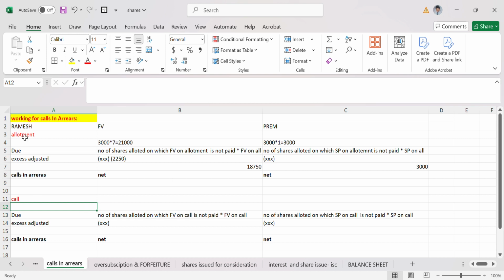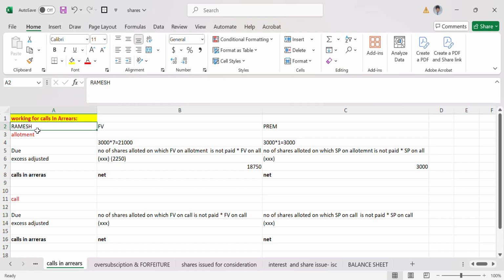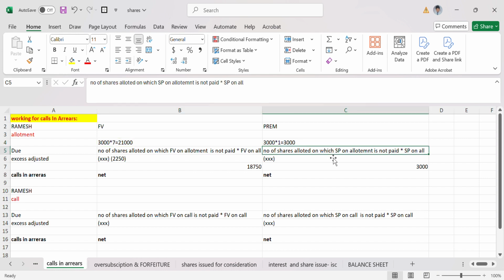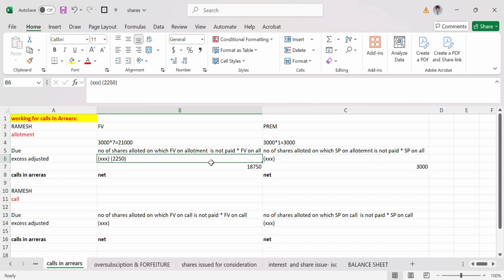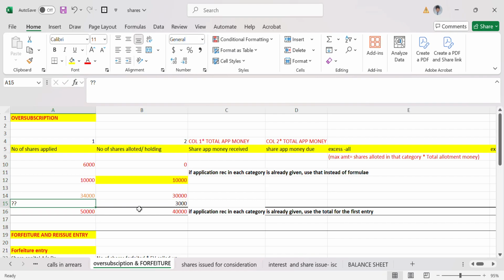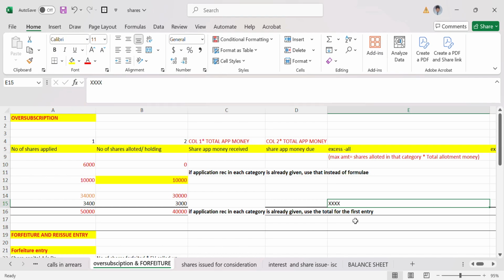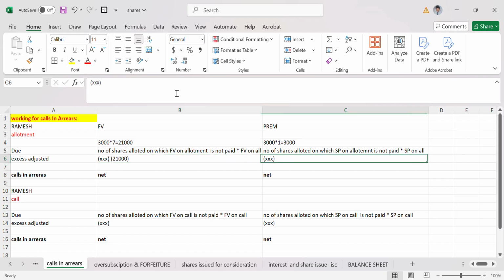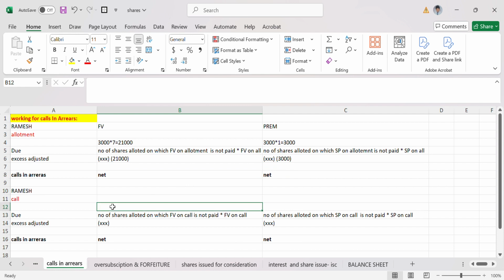SHARES VIDEO 5 -CALLS IN ARREARS